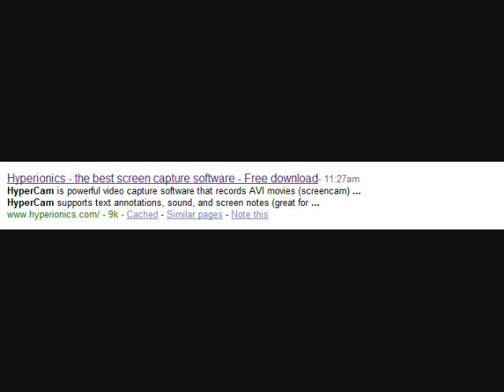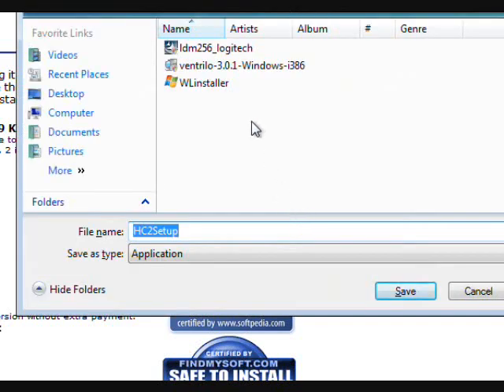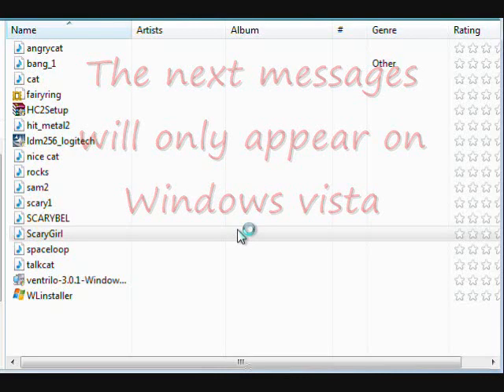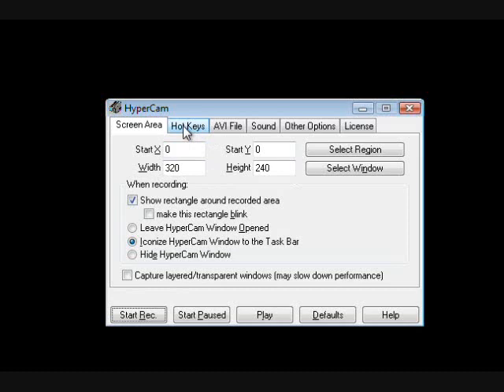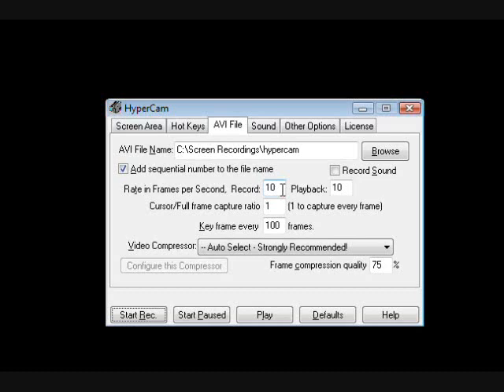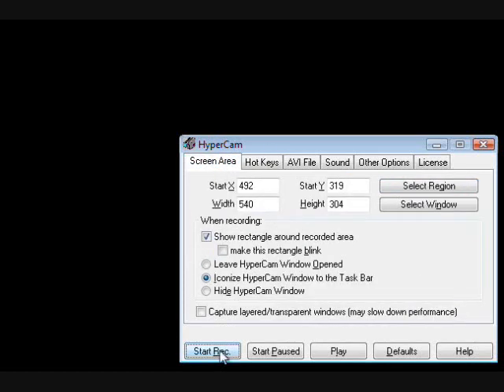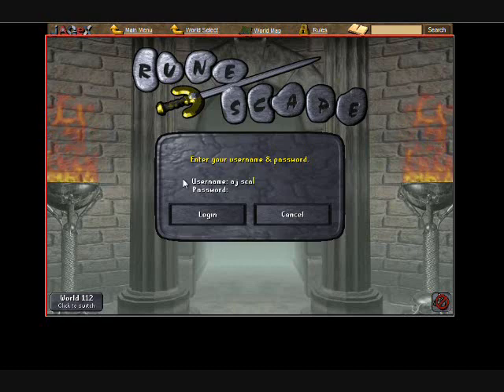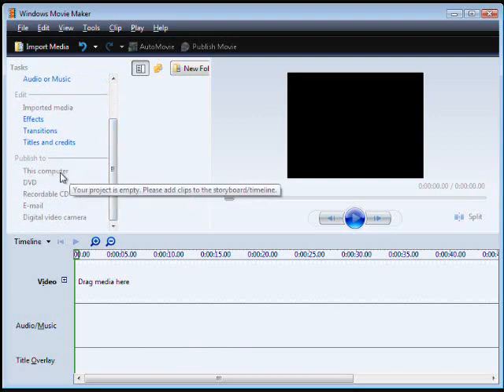How to get and use hypercam and make videos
This is how I make videos and where to get/find the programs. will make a movie on how to edit them